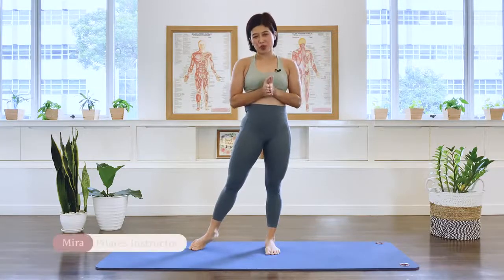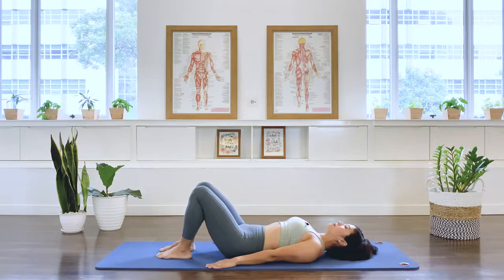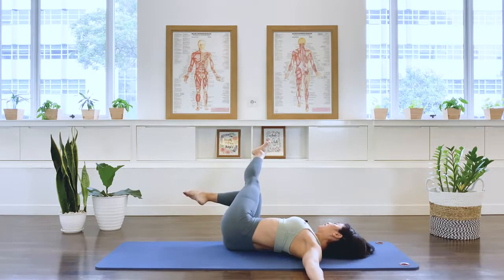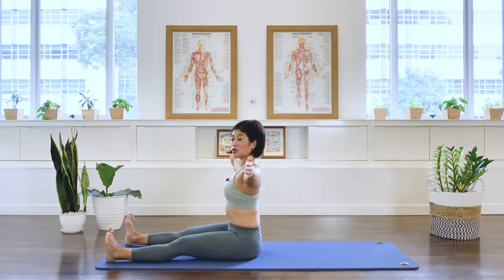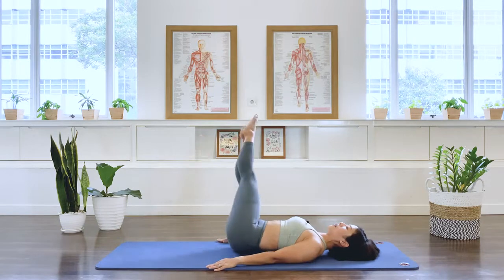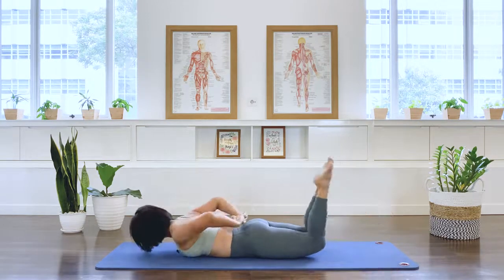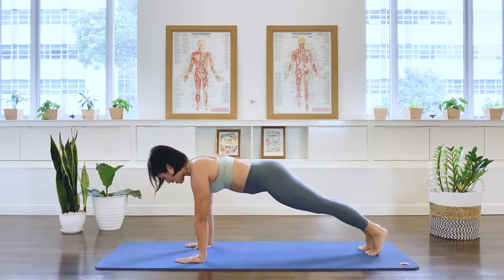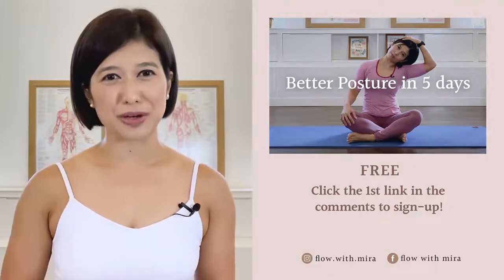Full Body Intermediate Pilates Mat Workout - 25 minute at home class